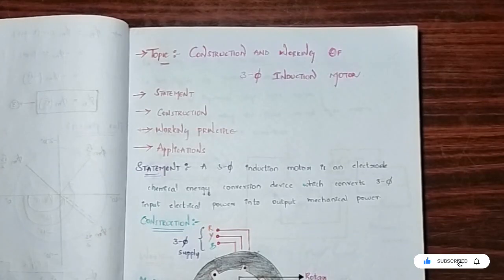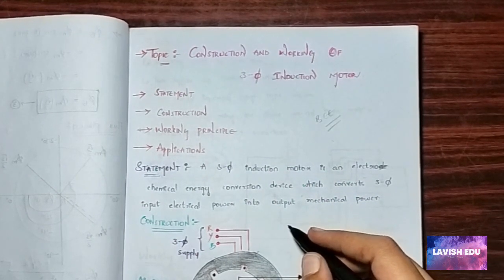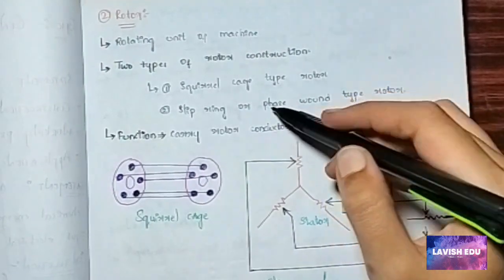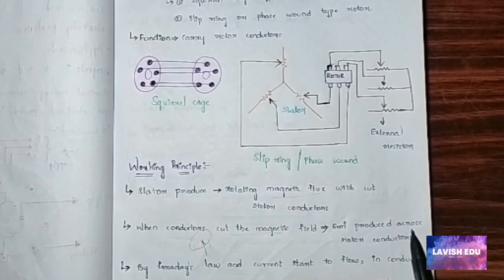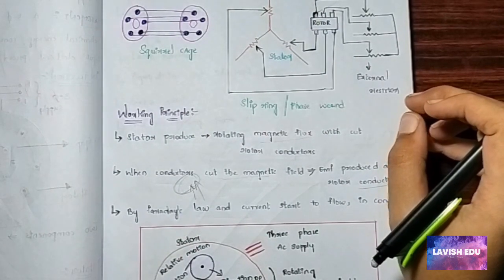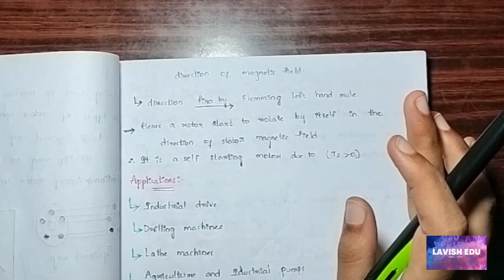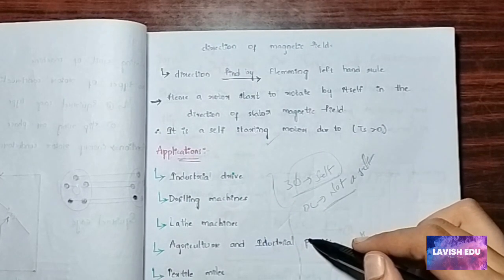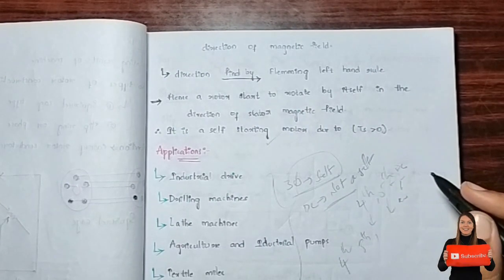Construction of three phase Induction Motor | 4. Electrical Machines | BEE | B-tech-1st yr